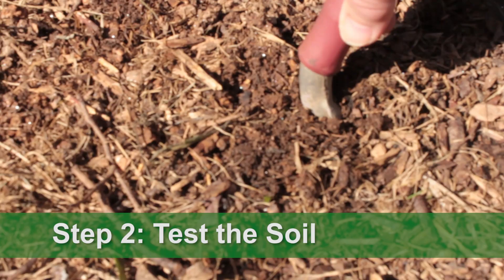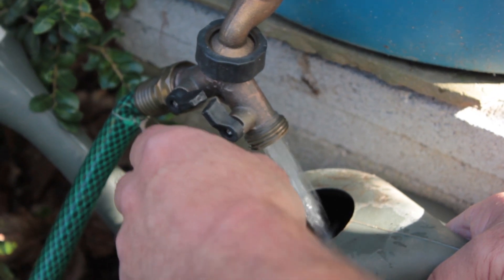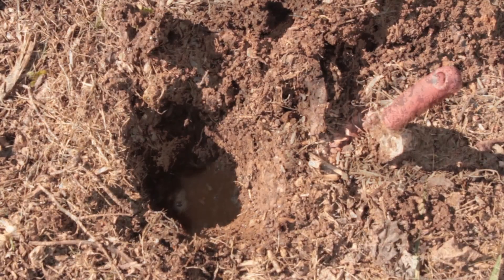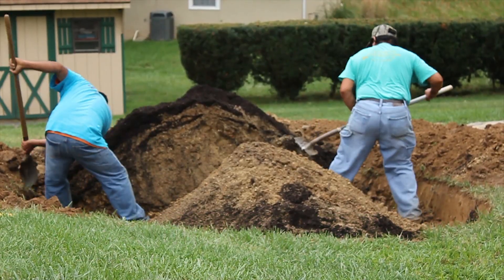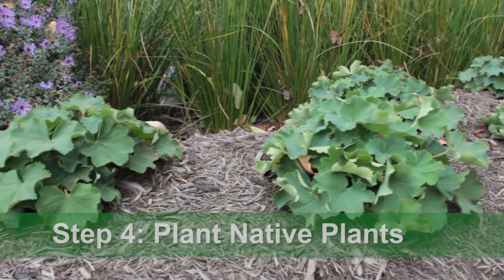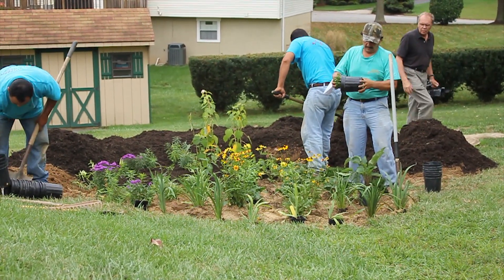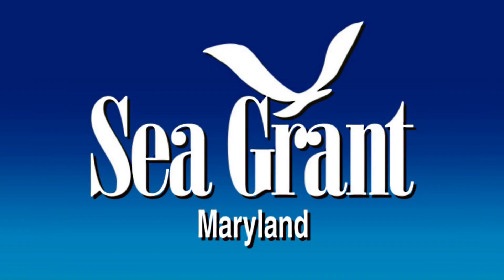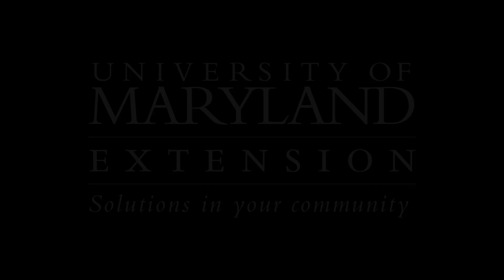How to Install a Rain Garden: Introduction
How to Install a Rain Garden: Introduction. This introduction briefly covers the steps involved in building your own rain garden. Four additional videos cover the details of each step: selecting a site, testing the soil, digging and filling, and adding native plants. Rain gardens are a fun and inexpensive way to improve water quality and enhance the beauty of your yard or business.  They are placed between stormwater runoff sources (roofs, driveways, parking lots) and runoff destinations (storm drains, streets, streams). Rain gardens allow soil and plants to filter pollutants from the water, runoff to soak into the ground, decreasing flooding, provide habitat for wildlife, and add beauty to your property. This video was produced by Maryland Sea Grant Extension for Angie's List and for Maryland Sea Grant stakeholders,  with funding from the Chesapeake Bay Trust. Joe King filmed and edited the video.